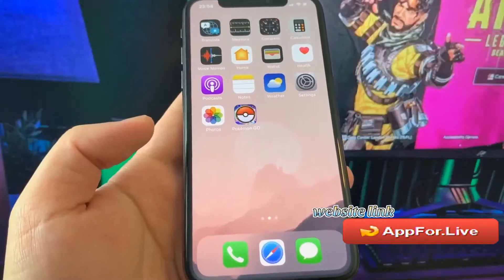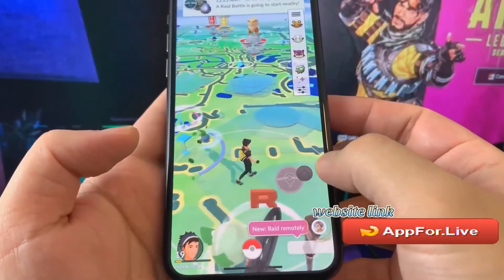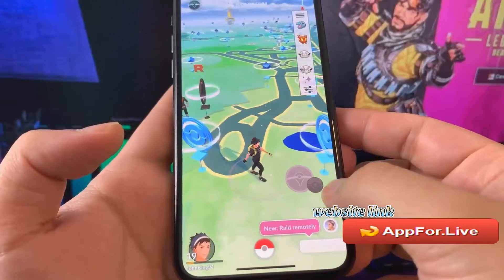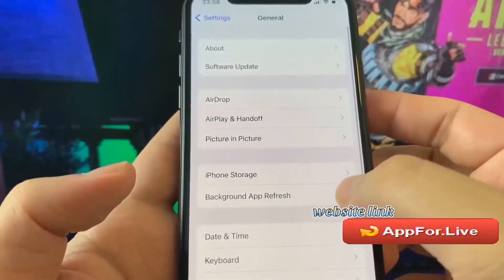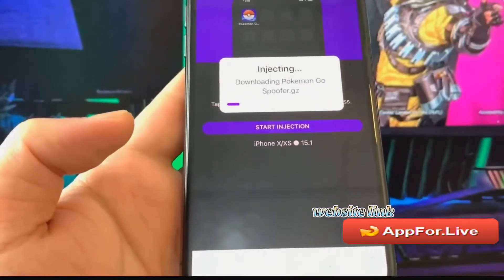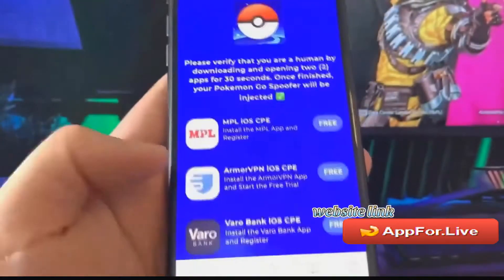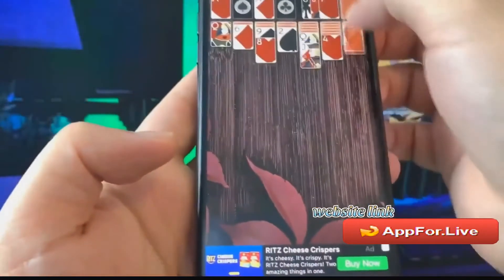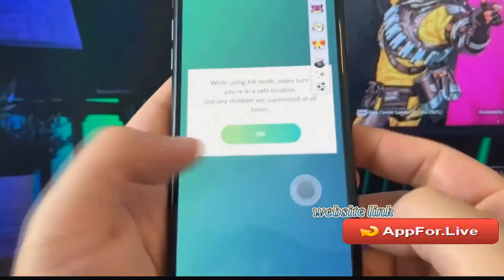In spite of recent circumstances, Niantic doubles down against spoofing by now issuing permanent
In spite of recent circumstances, Niantic doubles down against spoofing by now issuing permanent bans on Pokémon GO ...